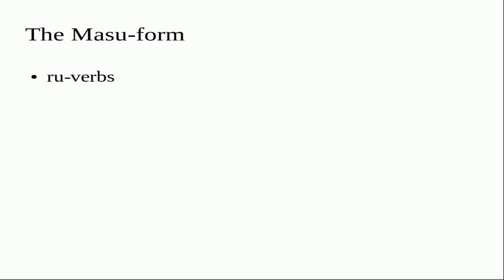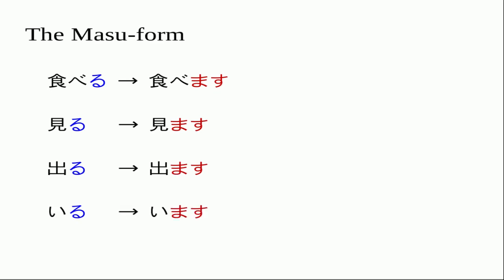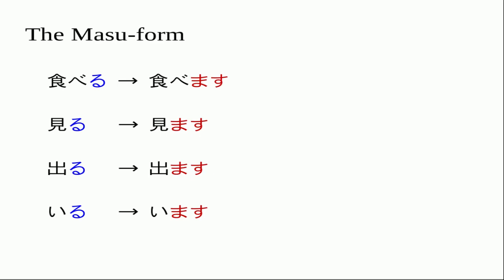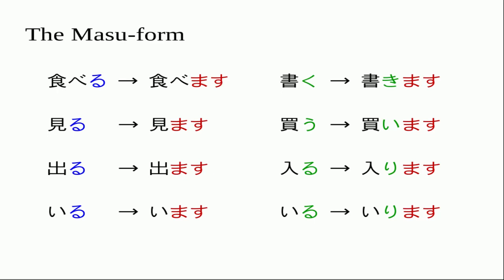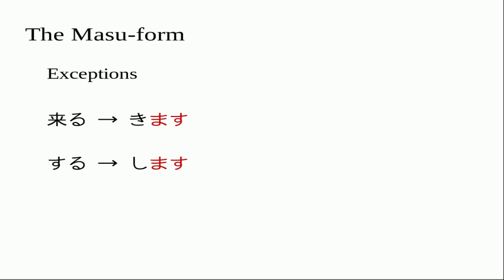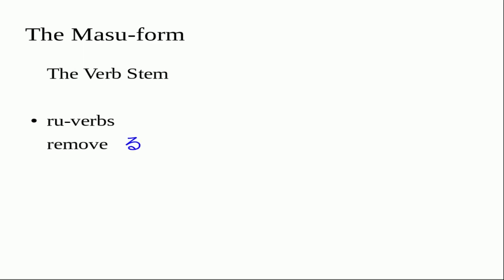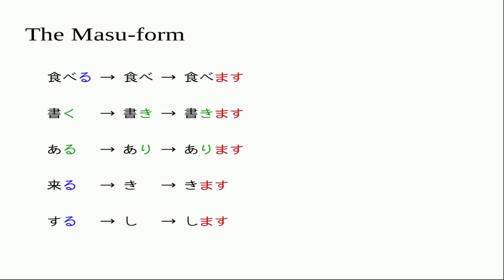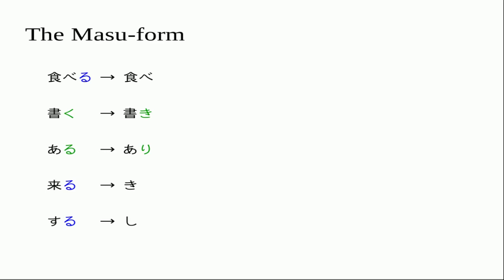Shaun's Japanese - Lesson 4.4 - The Polite Form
Hello guys and welcome back to Shaun's Japanese Course.
In this video I talk about The Polite Form of Verbs.